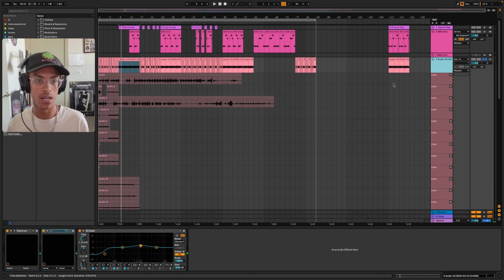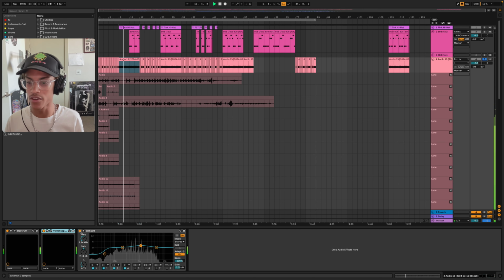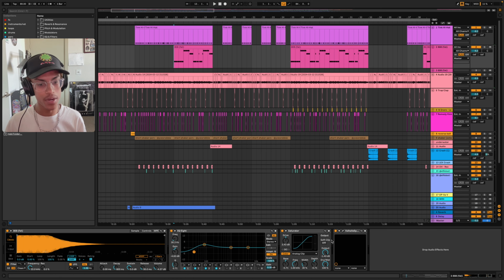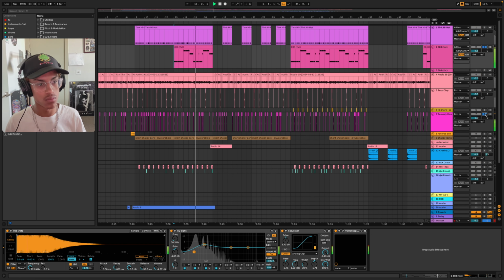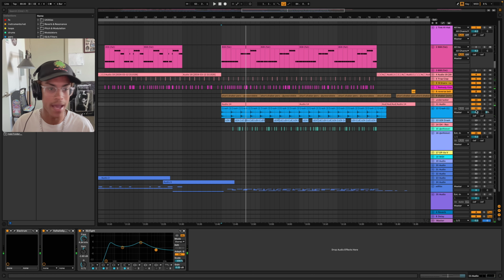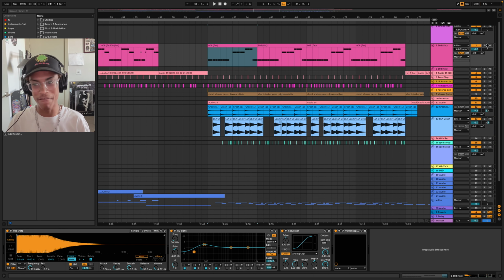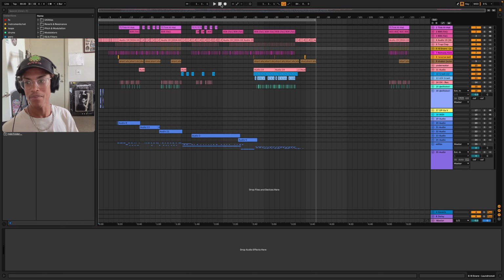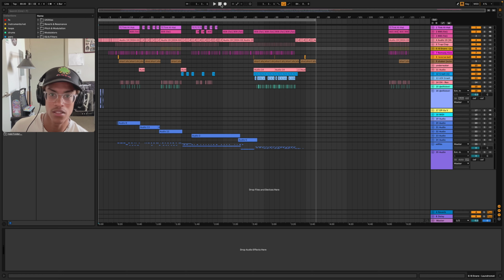MAGIC BEAT BREAKDOWN